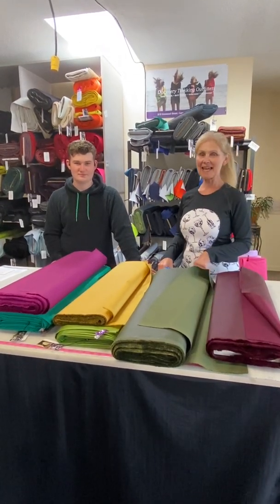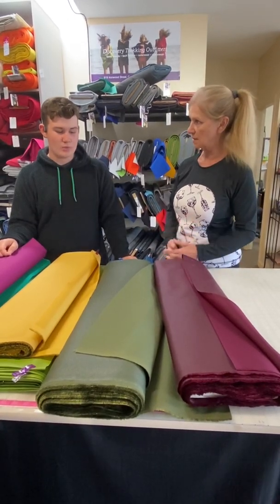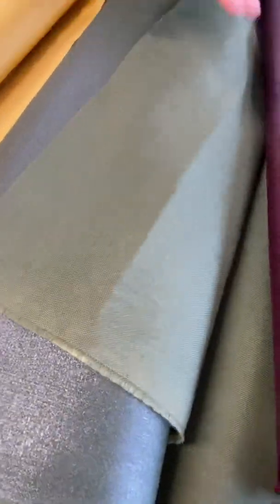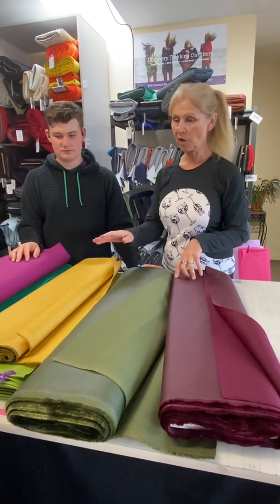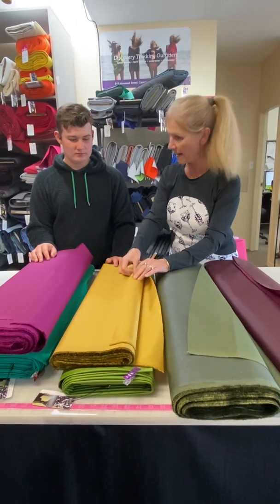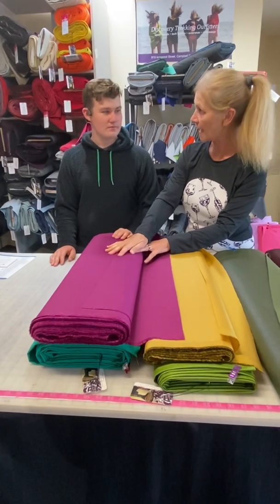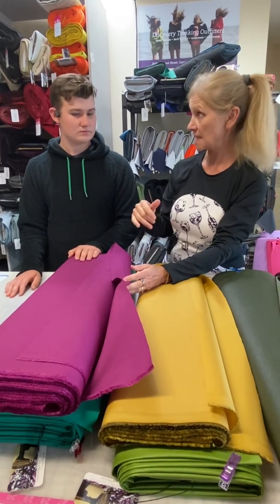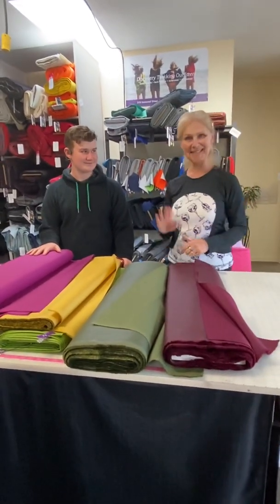Cordura, Ballistic Nylon and Keprotec Fabrics Explained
Leslie and Hunter discuss the properties of Cordura, Ballistic Nylon and Keprotec fabrics.